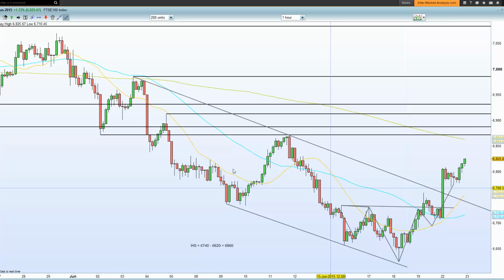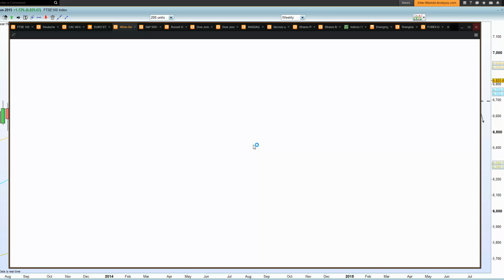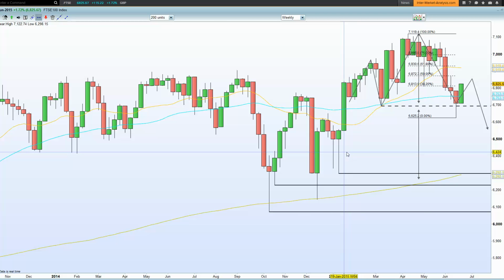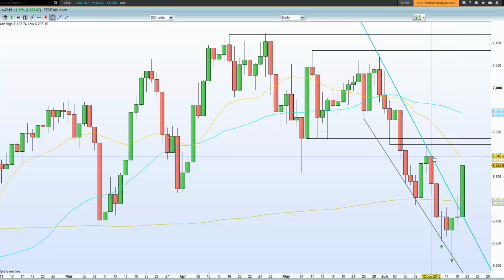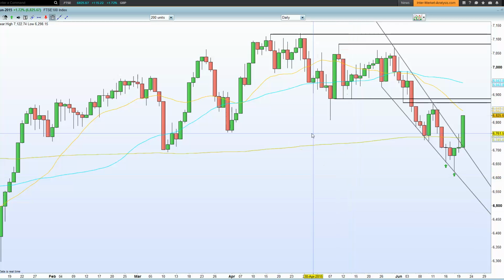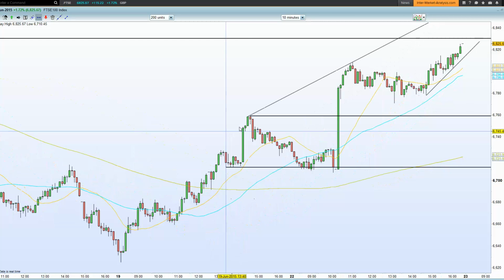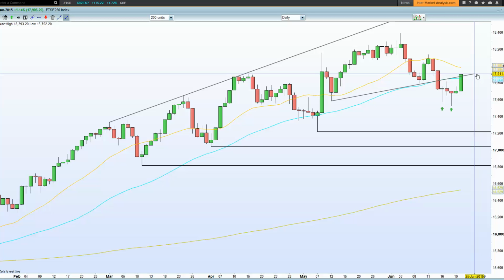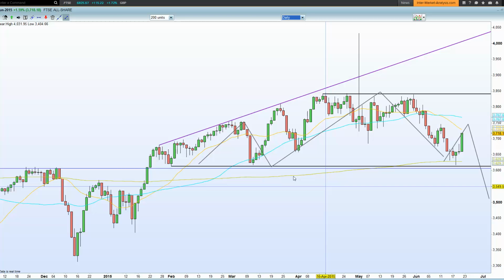FTSE 100 : Market rallys as forecast on Greece. BOE Cunliffe Hawkish comments may derail the FTSE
BoE Cunliffe was hawkish = higher sterling  = negative for equity markets